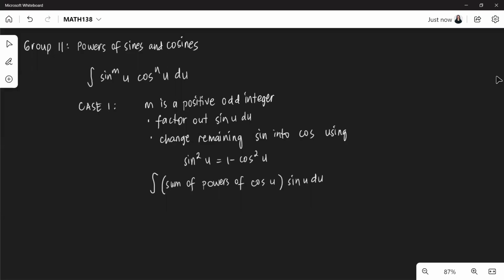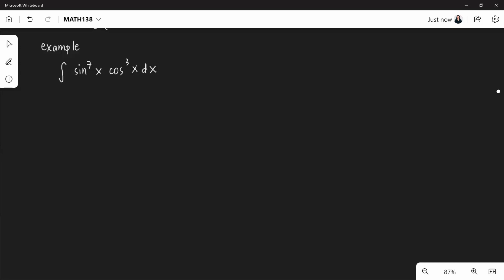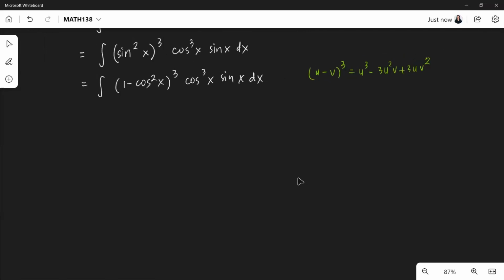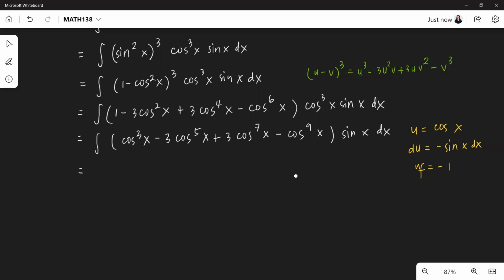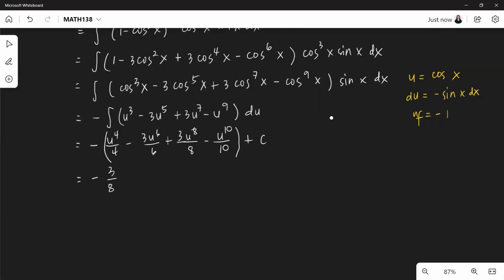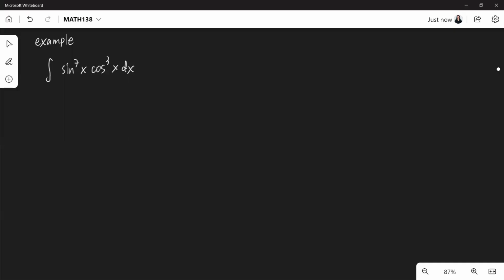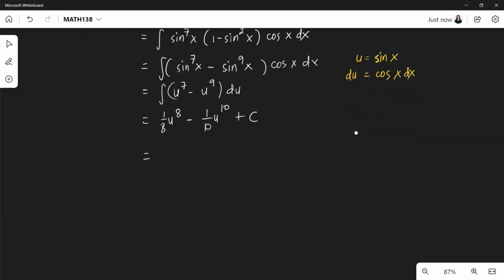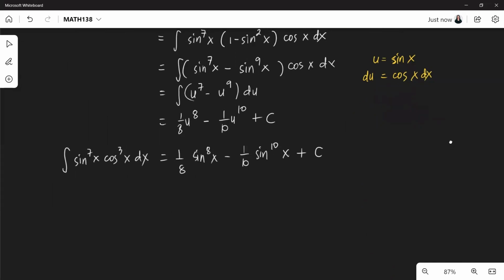Solvable Groups of Trigonometric Integrals | Group 2: Powers of Sines and Cosines (Cases 1 and 2)